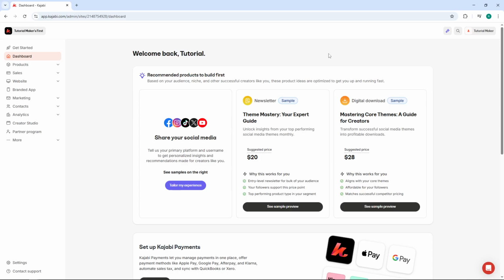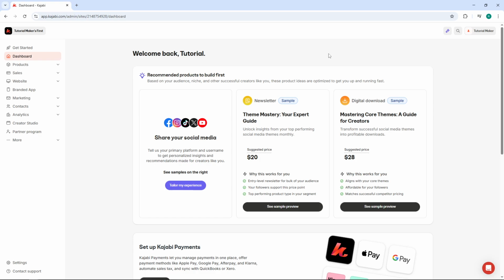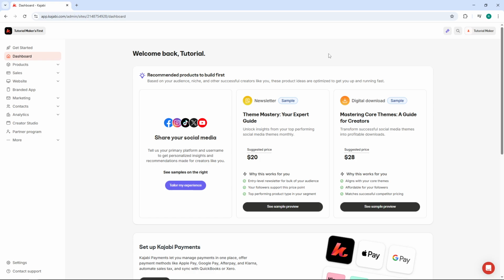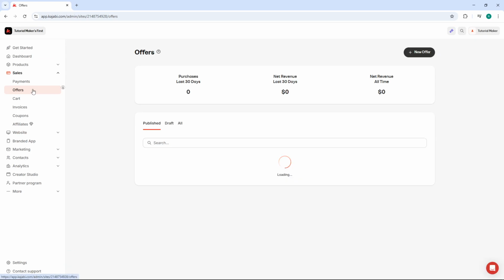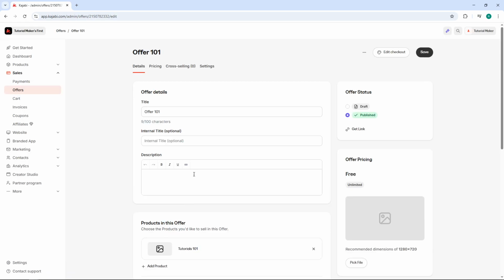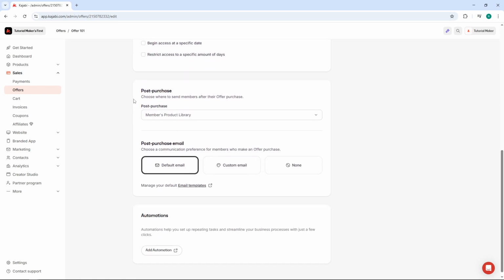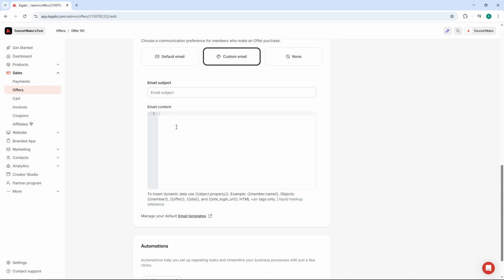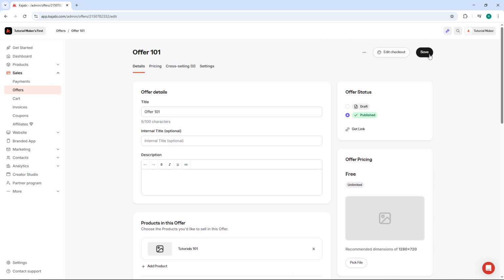How To Email Custom Receipts To Kajabi Customers (Tutorial 2025)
Along the way, you'll learn how to email custom receipts Kajabi, send personalized receipts to Kajabi customers, set up custom email receipts in Kajabi, create custom sales receipts for Kajabi, Kajabi tutorial custom receipt emails, automate custom receipts on Kajabi platform, deliver custom purchase receipts Kajabi, Kajabi customer receipt customization guide, configure custom email receipts Kajabi, sending personalized invoices to Kajabi, design custom transaction receipts Kajabi, Kajabi custom receipt email workflow